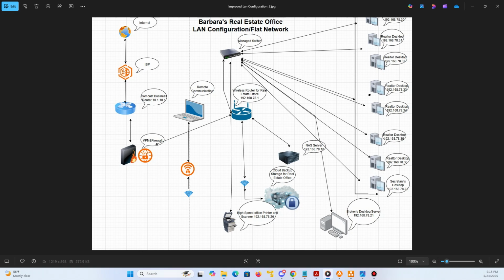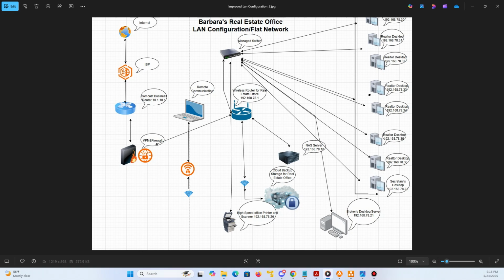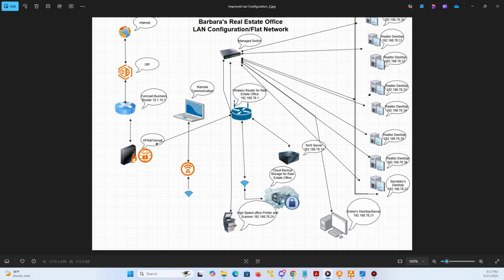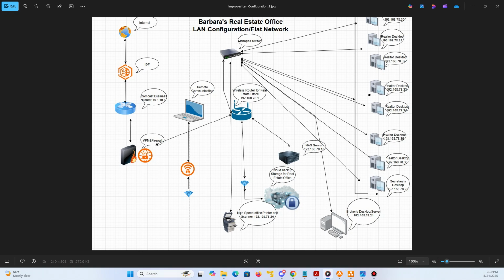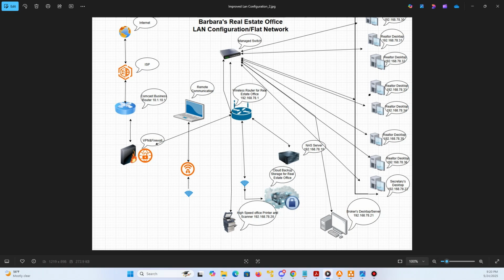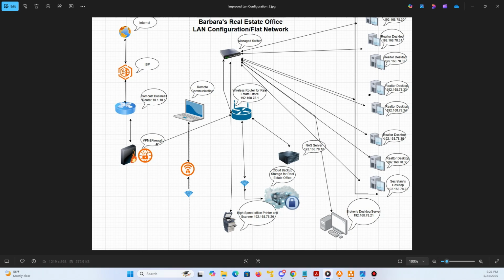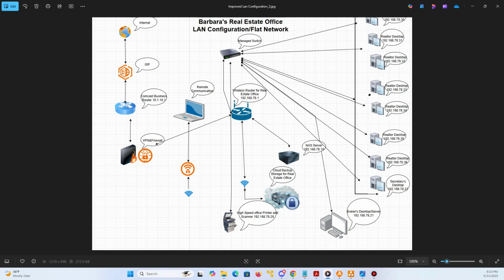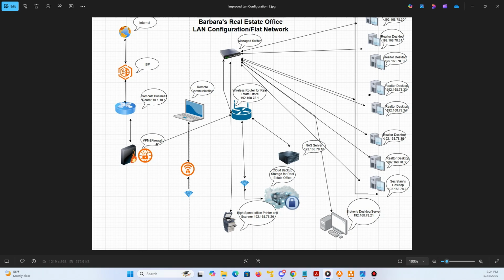LAN Network Configuration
In this video we will discuss a LAN configuration.